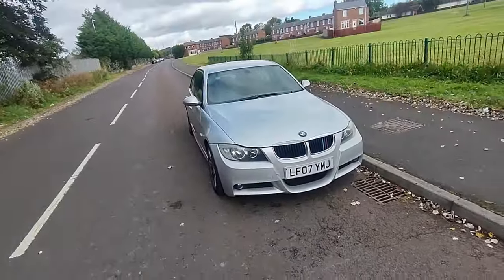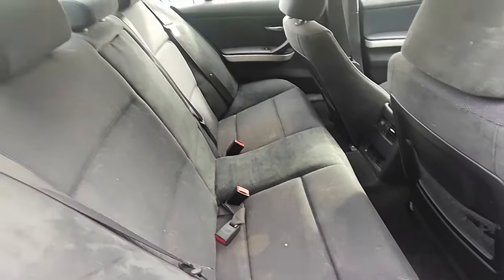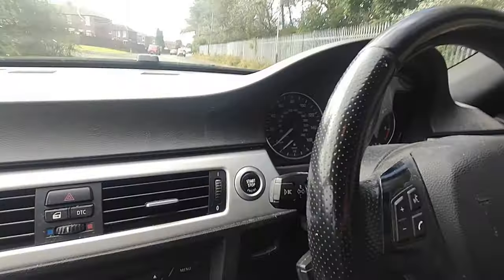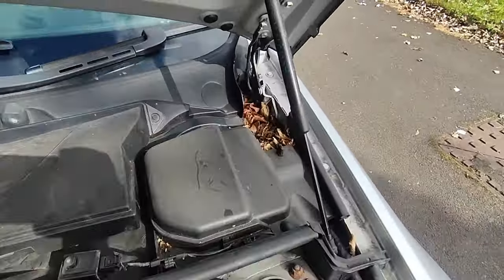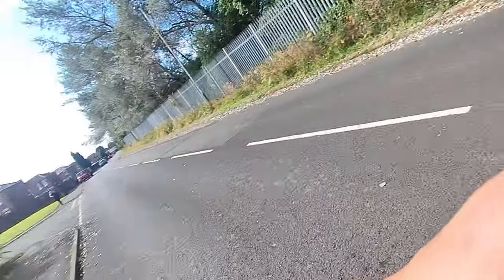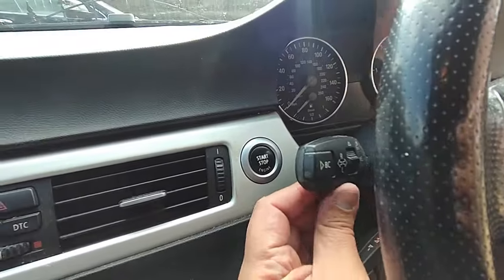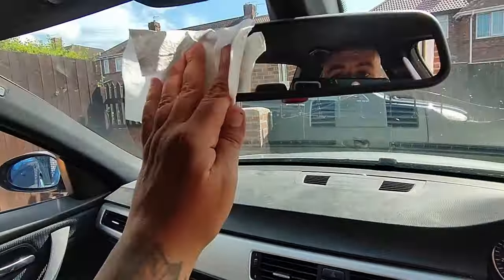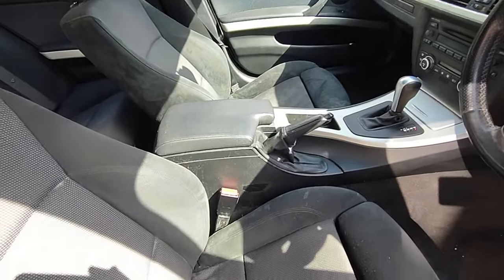UNWANTED PART-EX... WITH 182K ON IT! WHAT TO DO??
What to do with an unwanted part-ex which needs hundreds of pounds put into it? It is a BMW, which will always have a value however, this BMW does have 182k miles on it and a questionable engine.

Most of all, cheers for your time.